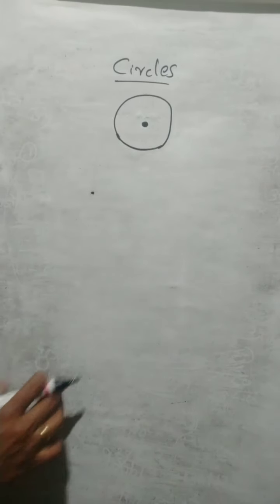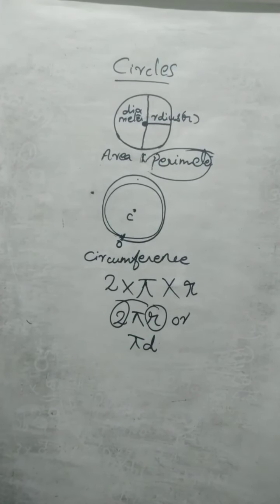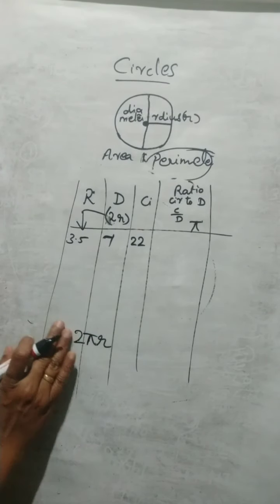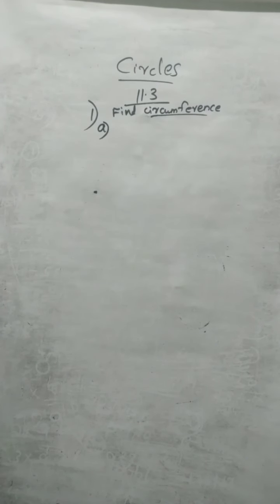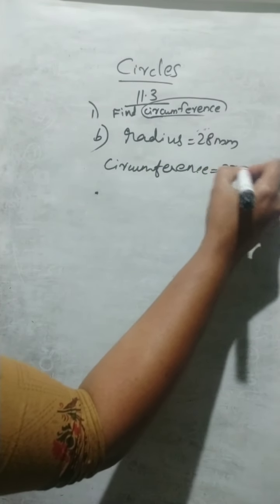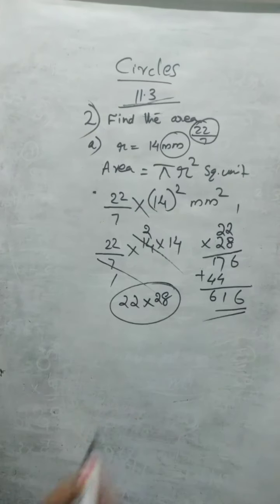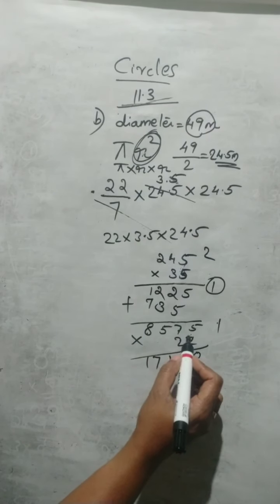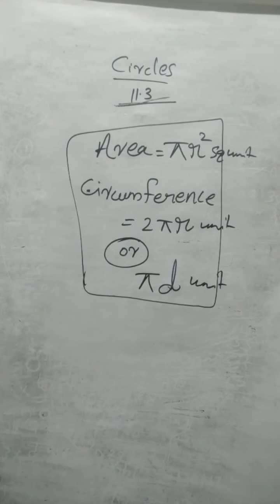Class 7 Circles area and circumference intro 11.3 solutions 1 & 2